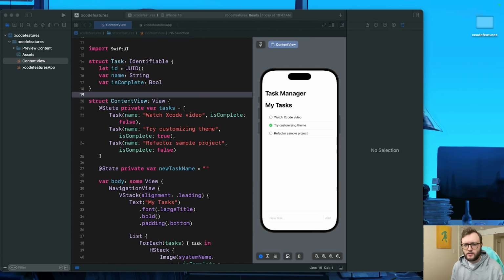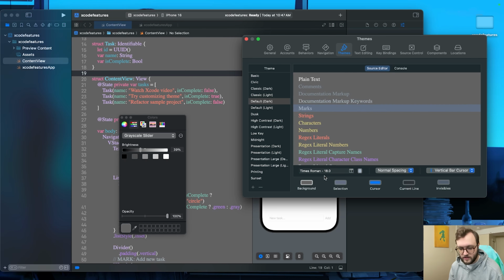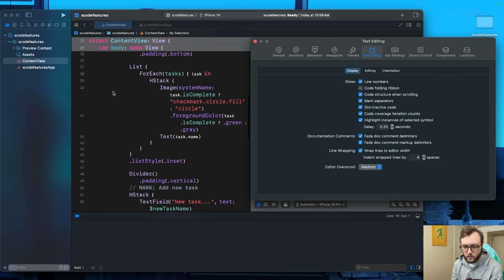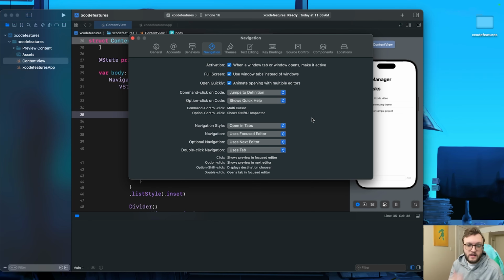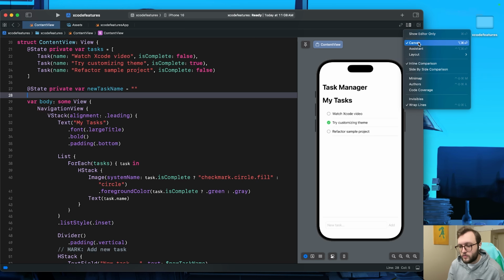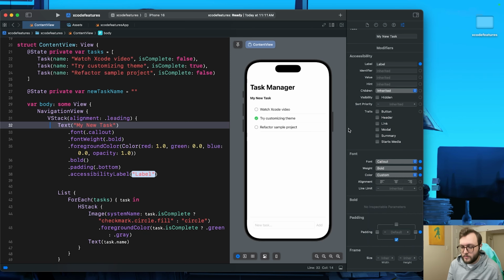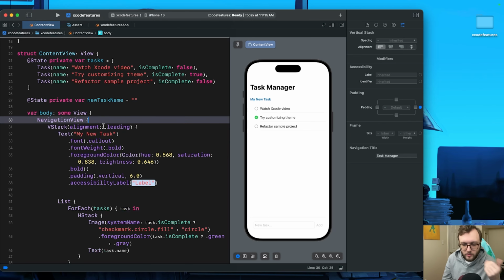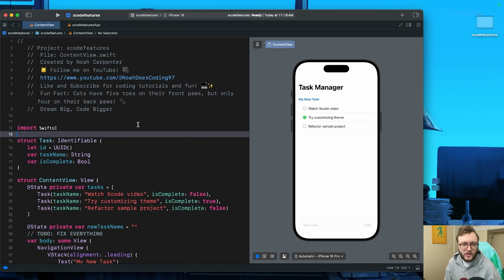Xcode Productivity Tips (2025): Essential Workspace Setup for Faster iOS Development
Struggling to stay productive in Xcode?
In this video, we’ll show you how to customize your Xcode workspace to boost your efficiency, clean up clutter, and streamline your development flow - all without adding a single line of code.

🧠 What You’ll Learn:
How to customize fonts, themes, and syntax colors
Folding code & using the jump bar for easier file navigation
Showing/hiding line numbers and adjusting editor panes
Adding custom snippets and refactoring more effectively
Tips for creating layouts for testing, coding, and reviewing

🚀 Whether you're a beginner or a seasoned iOS dev, these small tweaks can make a huge difference in how productive and focused you feel while working in Xcode.

⏱️Timestamps
00:00 Intro
00:25 Customizing Code Editor (Font & Colors)
04:23 Text Editing options (Line Numbers / Code Structure)
05:14 Key bindings
05:44 Source Control Defaults
06:04 Behaviour Settings
06:22 Navigation in Xcode
07:59 System Appearance
08:21 Adjusting Canvas (Device Preview)
08:51 Debug Area
09:10 Hiding / Showing Navigator and Inspectors
09:35 Custom Code Snippets
10:31 Xcode Project Library
10:58 Attributes Inspector in SwiftUI
13:04 Code Folding
14:12 Refactoring
15:16 Quick Navigation
15:53 Extensions
16:37 Wrap up